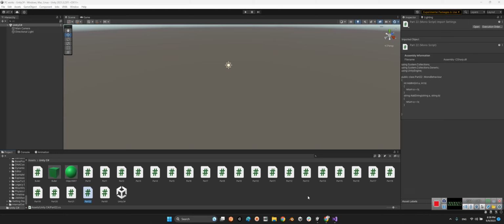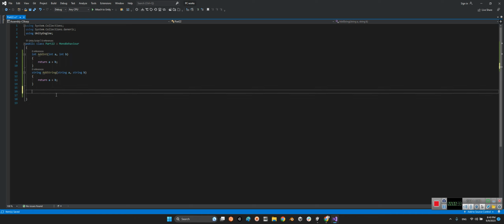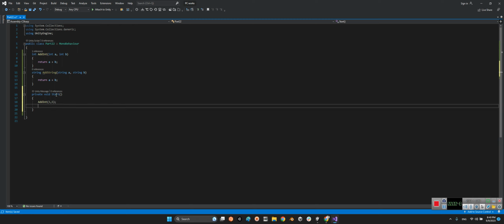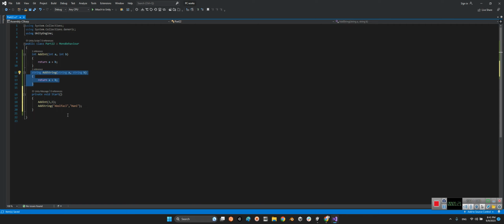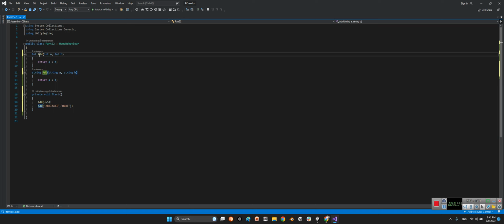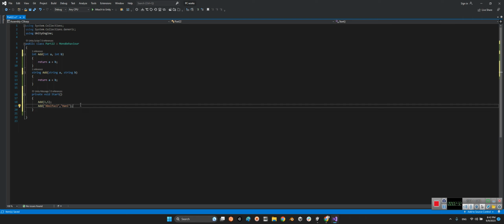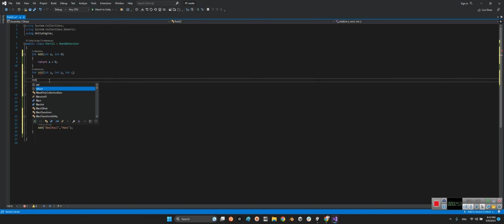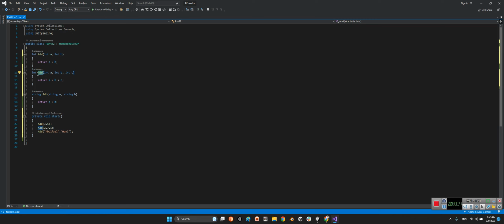Method Overload in C# Unity